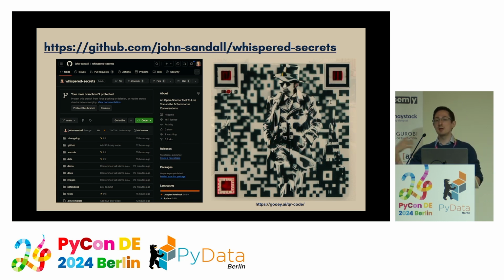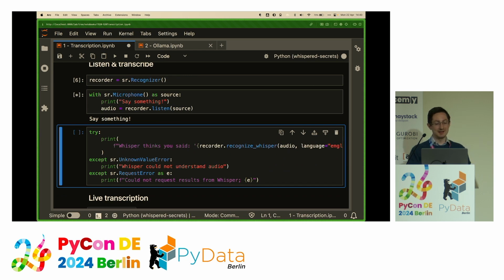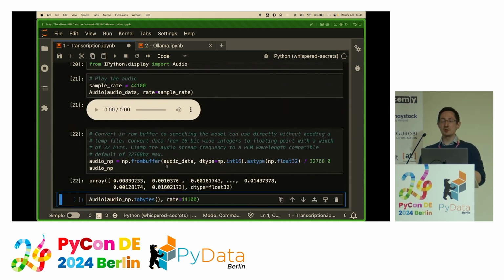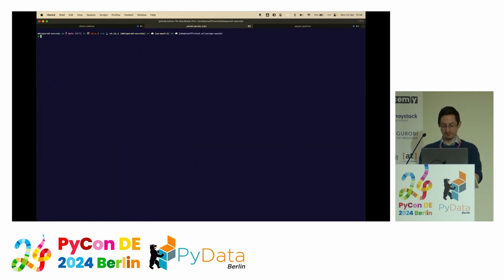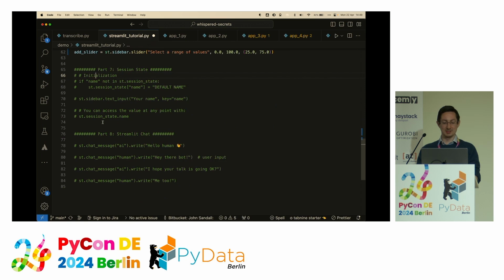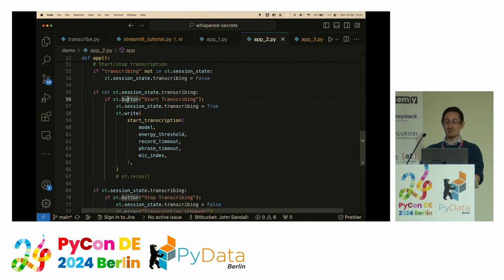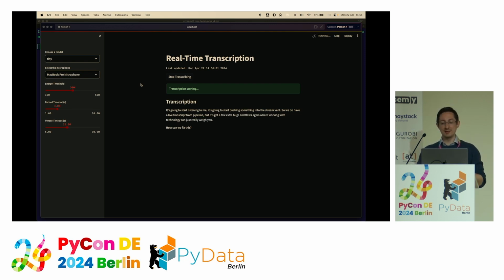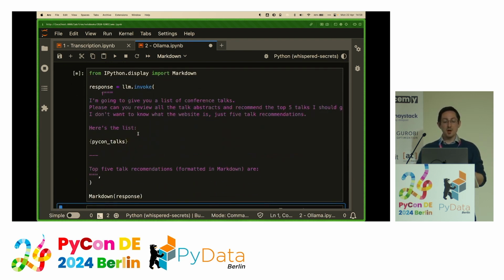Whispered Secrets: Building An Open-Source Tool To Live Transcribe & Summarize Conversations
🎓 Watch as John Sandall takes you on a journey to build a real-time, on-device GenAI-powered application for live transcription and summarization using open-source components, no ML expertise required!

Speakers:
John Sandall

Description:
John Sandall, CEO of Coefficient, will be sharing his insights on building an open-source tool for live transcription and conversation summarization during his talk. The session will guide participants through creating a real-time GenAI-powered application that operates offline, ensuring data privacy. Attendees will learn to construct a live streaming voice-to-text transcription pipeline along with an LLM-based conversation summarization layer. The presentation will include a practical demonstration using open-source Python libraries such as Streamlit for the frontend and Django for the backend. The talk is tailored for Python enthusiasts, requiring no prior ML expertise, and aims to empower attendees to design personalized, specialized tools for their unique needs. By demonstrating the simplicity of building LLM-based applications, John will inspire the audience to explore the vast possibilities offered by open-source AI components. Attendees can expect engaging live demos, plenty of Python code, and GitHub resources for hands-on experimentation. The talk will showcase the ease of integrating various tools like Whisper for transcription, LangChain for summarization, and Django for web API, highlighting the accessibility and versatility of modern open-source AI solutions.

About:
Python Softwareverband e.V.:

NumFOCUS Inc.